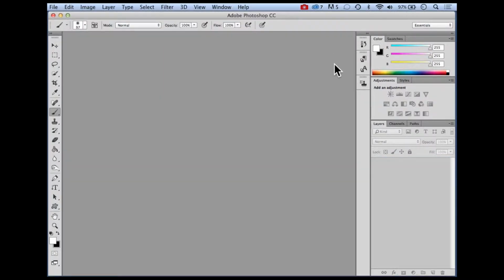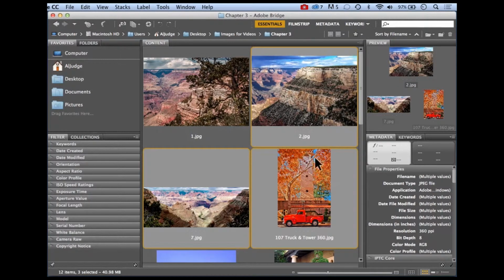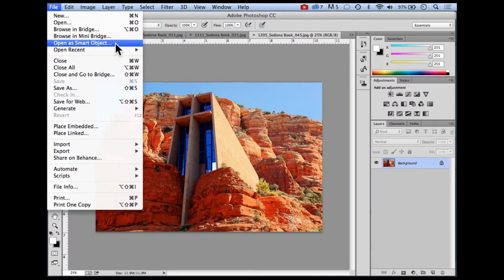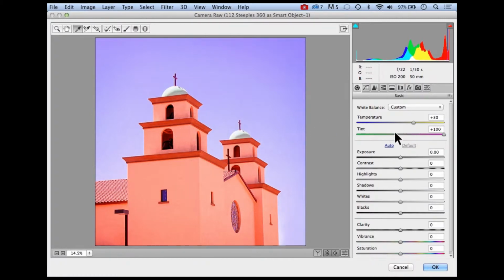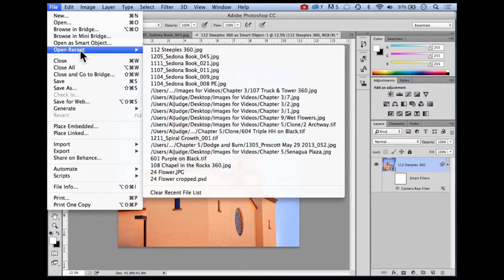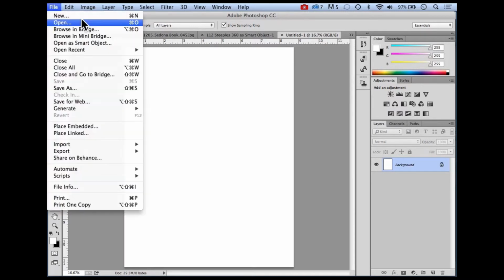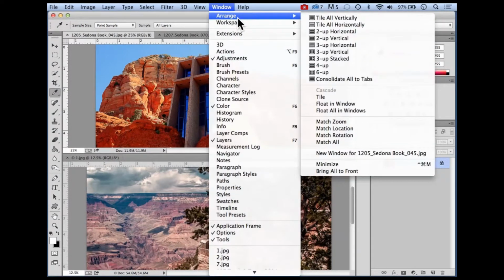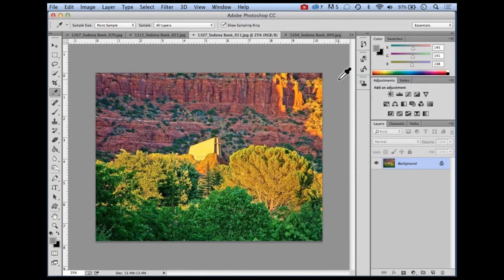Chapter Three — Opening and Arranging Files — From Photos to Art with Photoshop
This video will walk you through the many ways of Opening and Arranging Files in Photoshop.